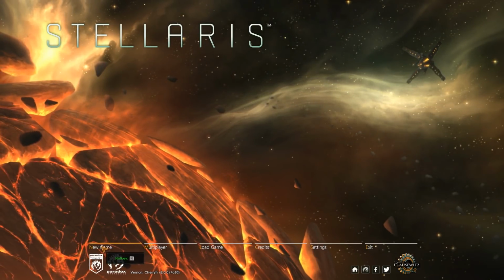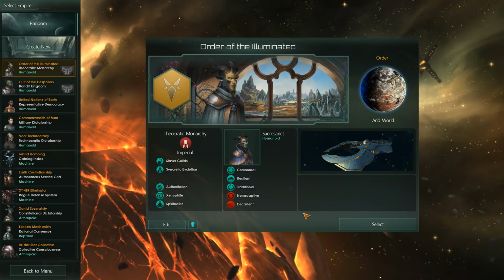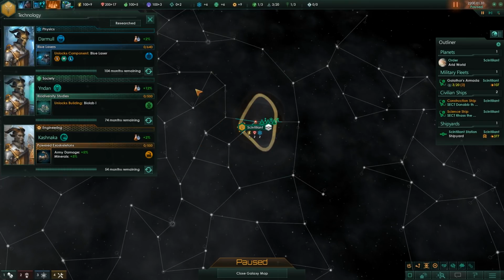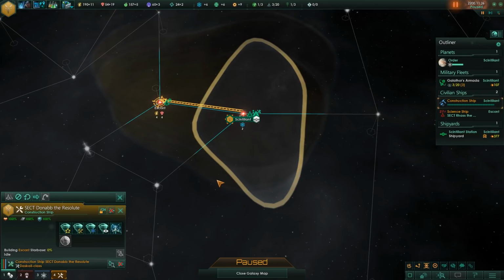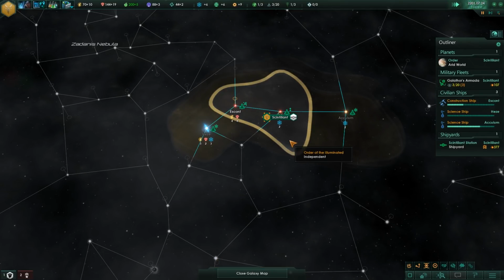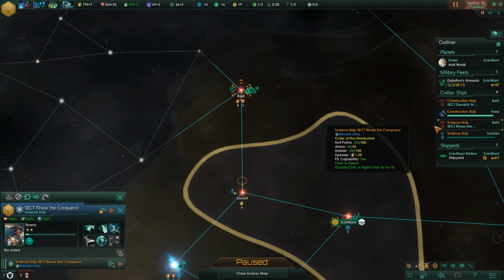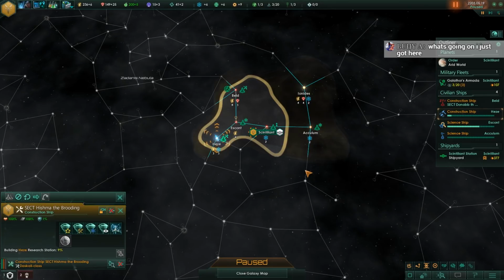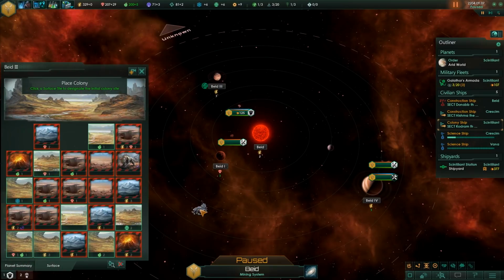Stellaris APOCALYPSE Let's Play (New Expansion) #1 "The Sacrosanct Apocalypse Conspiracy"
The Sacrosanct are conspiring to cause a galactic Apocalypse in this Stellaris Apocalypse (New expansion) Let's Play.  During the Let's Play I'll be showing off and discussing the new features found in Apocalypse and the accompanying cherryh patch while sharing my Stellaris 4X knowledge and strategies.